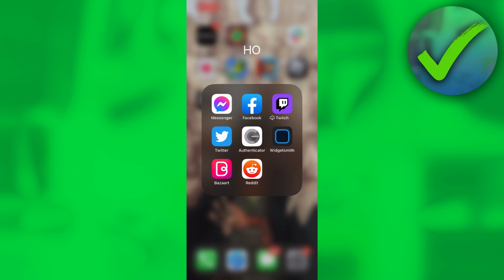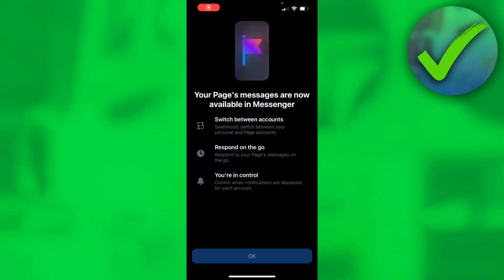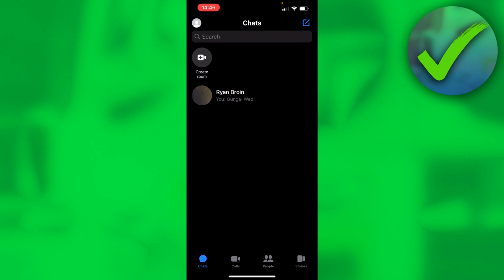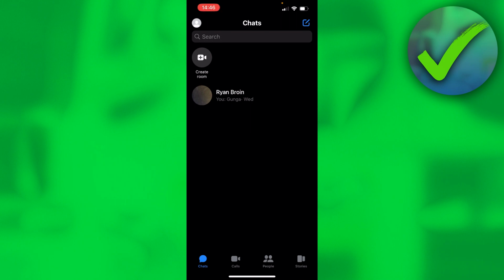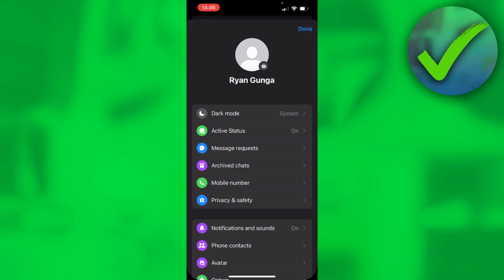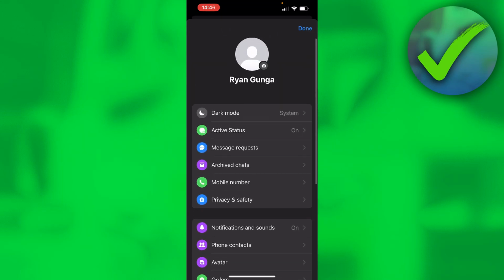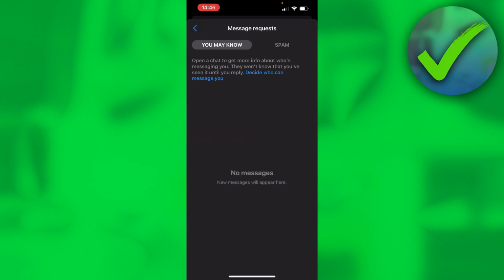How to Check Spam Messages on Facebook Messenger From Mobile (2025)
In this video I show you How to Check Spam Messages on Facebook Messenger From Mobile in 2025

Do you want to know how to Check Spam Messages on Facebook Messenger From Mobile in 2025? Then I'll show you how to Find Spam Messages on Facebook Messenger easily.

This is a step by step Facebook Messenger tutorial on how to check spam messages on facebook messenger and how to Find Spam Messages on Facebook Messenger on android & ios in 2025.